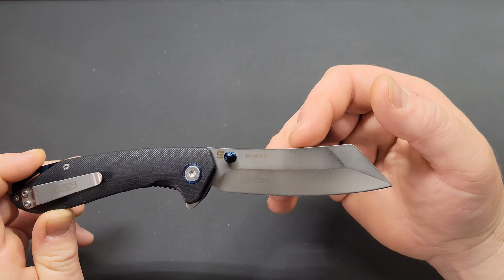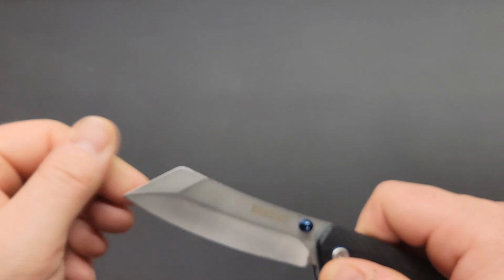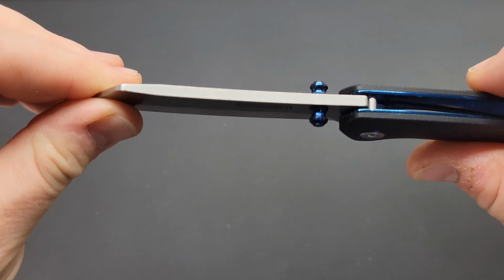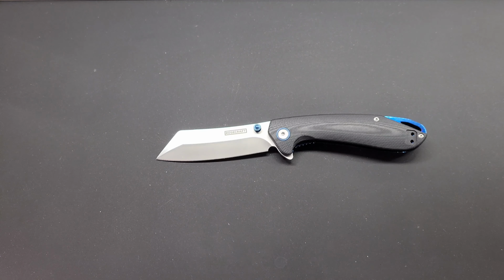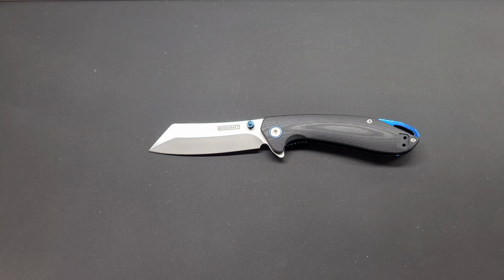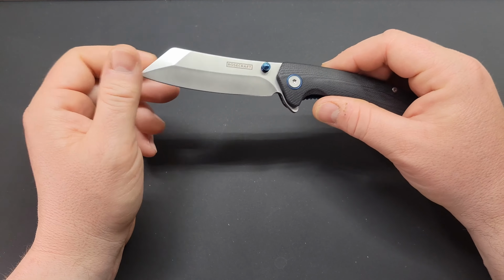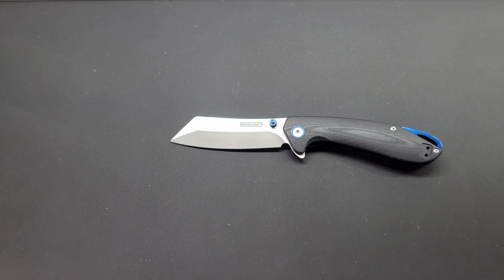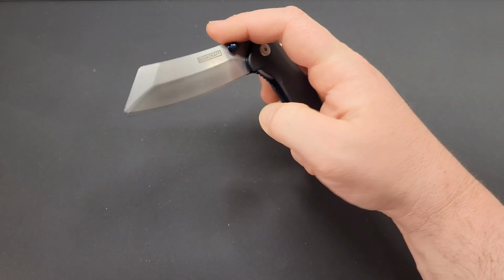A new Rosecraft? (Unboxing)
This is an unboxing of a new knife from Rosecraft blades. Review will be after some carry and use.